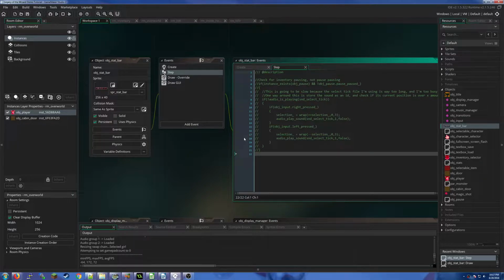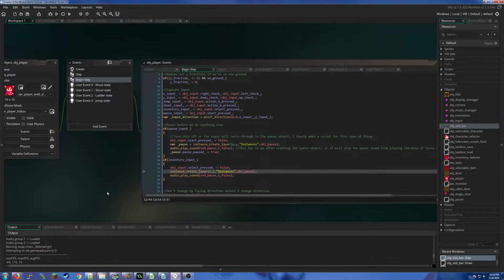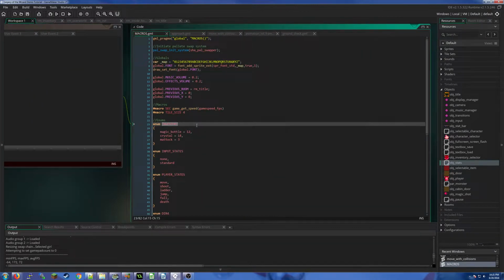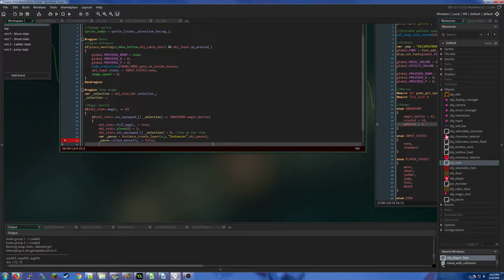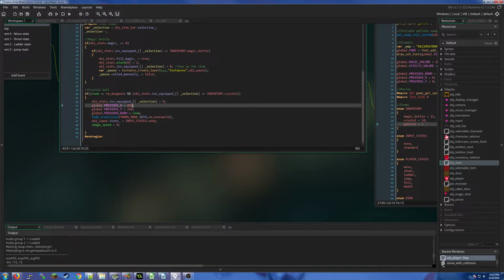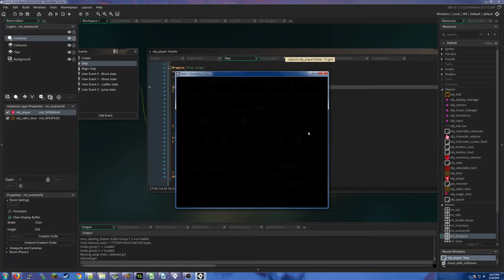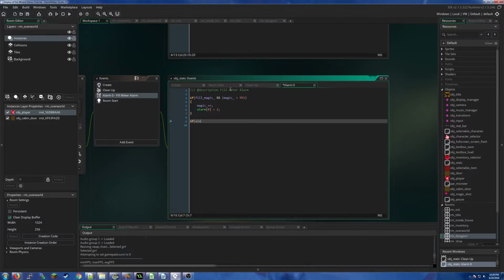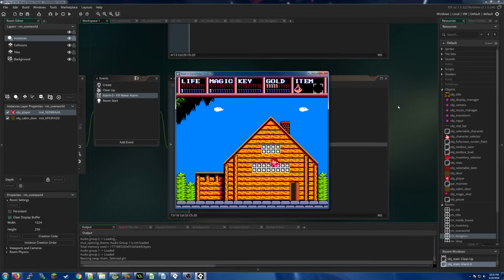NES GameMaker ARPG Tutorial, Legacy of the Wizard, Part 17: Item Use